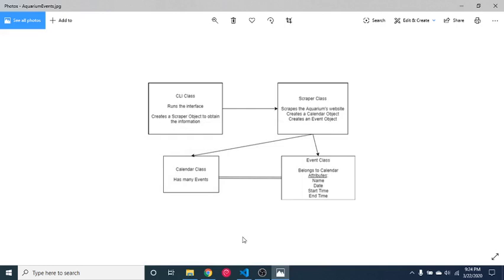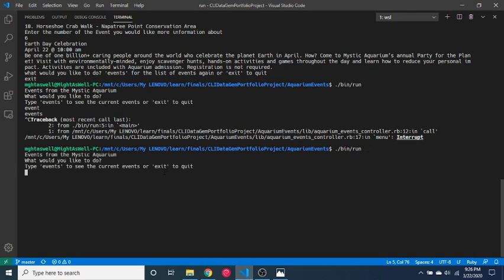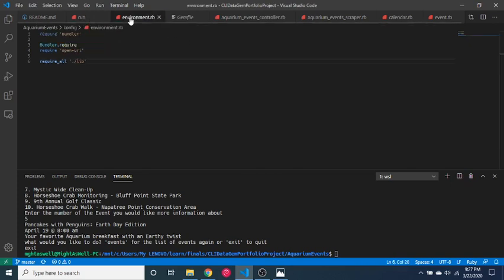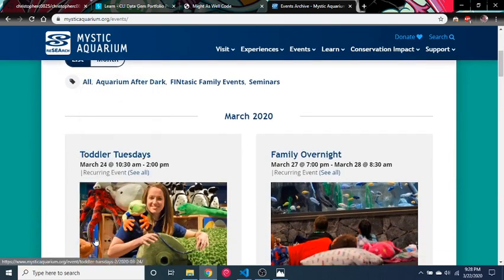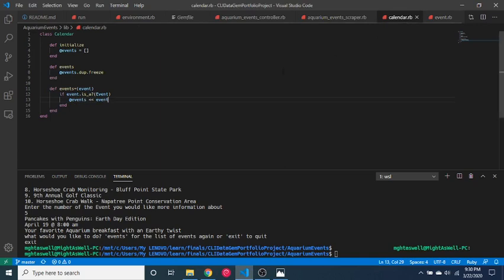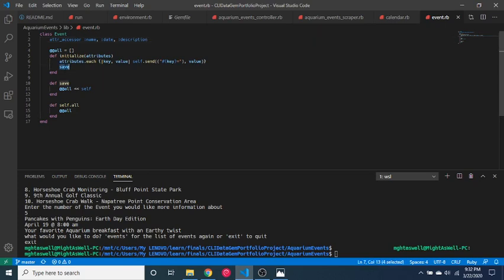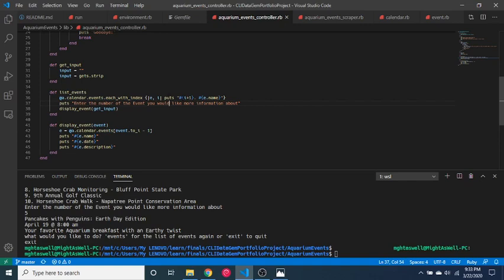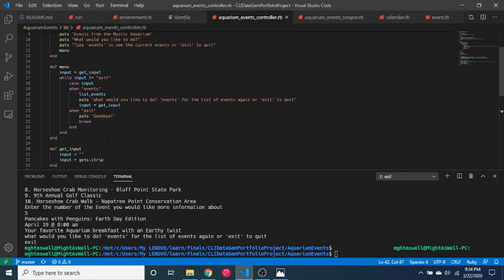AquariumEvents Gem Walkthrough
This is a video walkthrough for the gem I built to demonstrate web scraping and object relationships